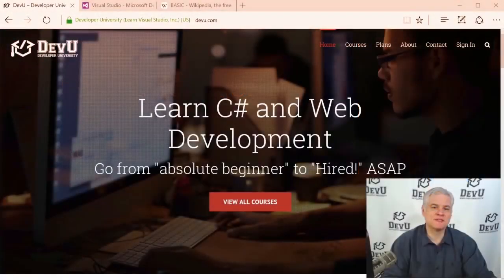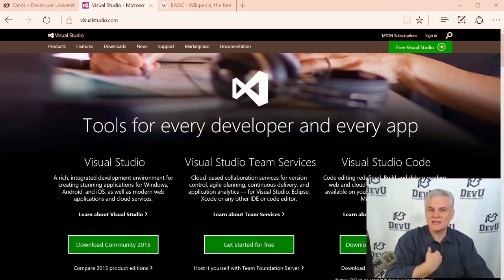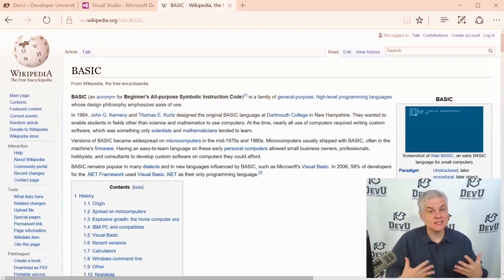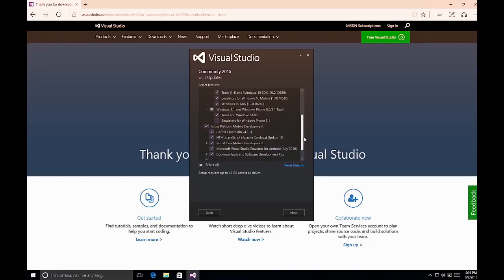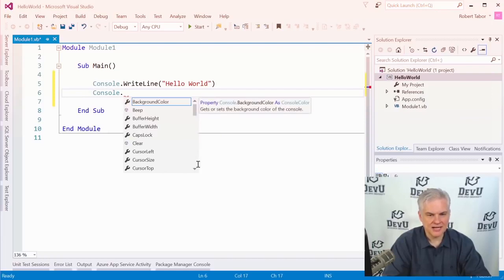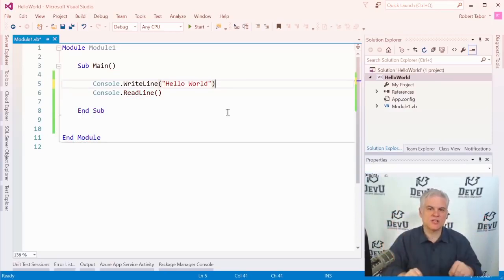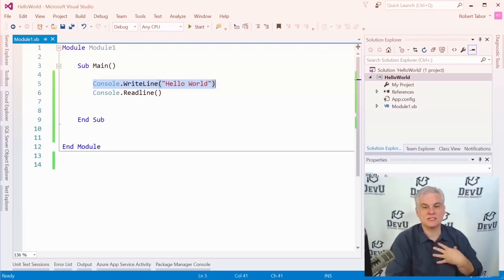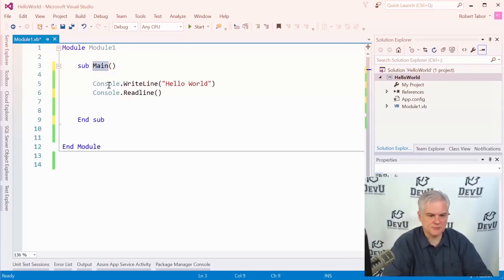Visual Basic Programming Online Course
Visual Basic is a third-generation event-driven programming language from Microsoft for its Component Object Model (COM) programming model first released in 1991 and declared legacy during 2008. Microsoft intended Visual Basic to be relatively easy to learn and use. Visual Basic was derived from BASIC and enables the rapid application development (RAD) of graphical user interface (GUI) applications, access to databases using Data Access Objects, Remote Data Objects, or ActiveX Data Objects, and creation of ActiveX controls and objects.